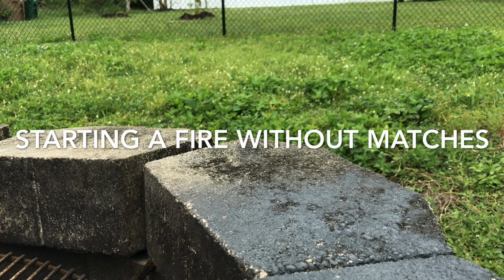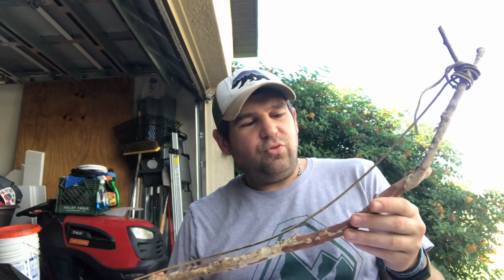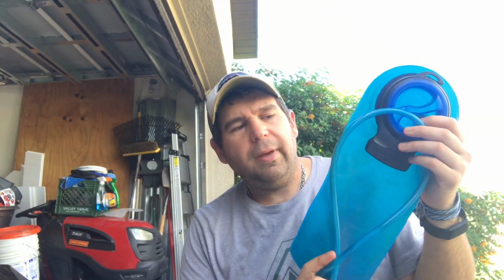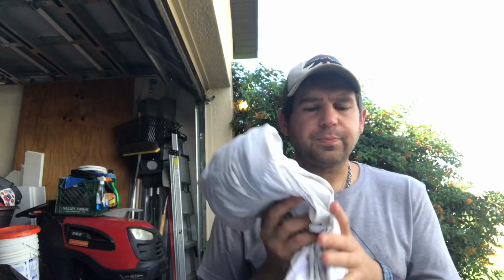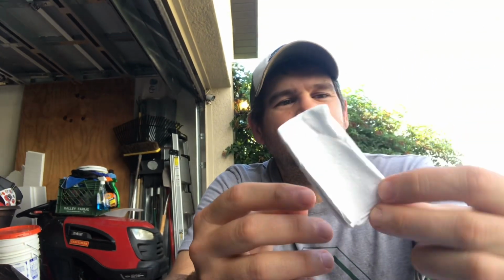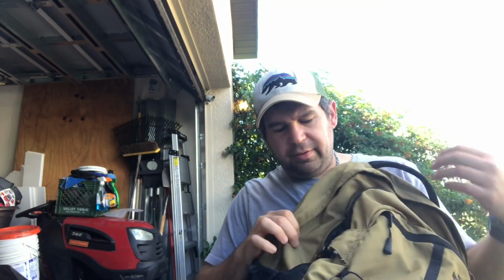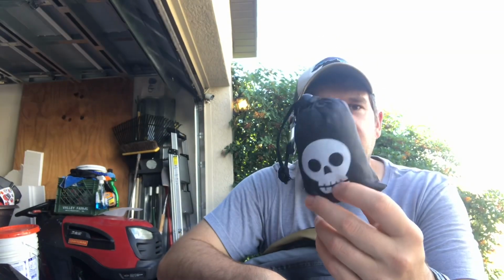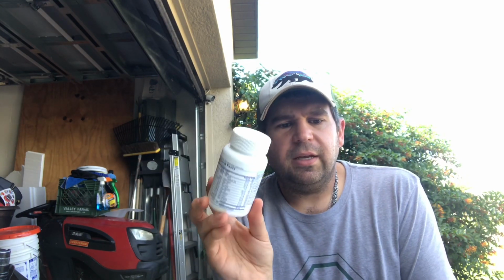IDS3943 Personal Survival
IDS3943 Discussion of Training, 6 P's of Survival, EMergency Action Plans, Bugout Bags, outdoor essentials, personal bags, and field trips bags.  Also a demonstration of how to light a fire without matches.